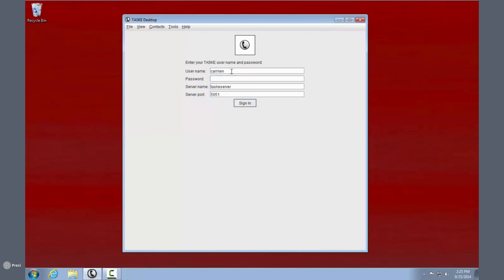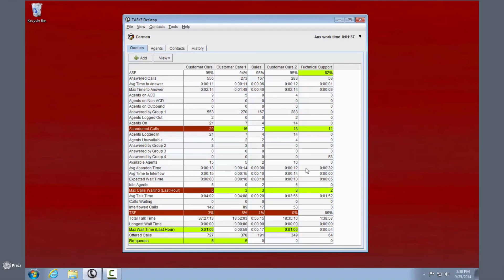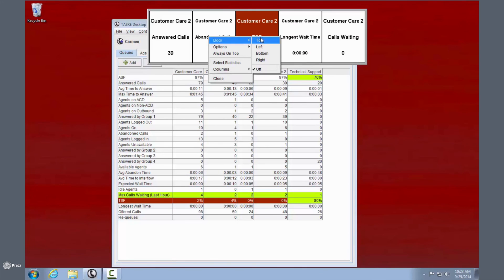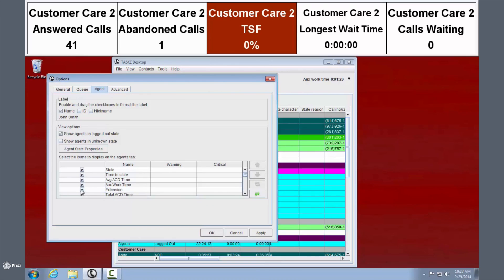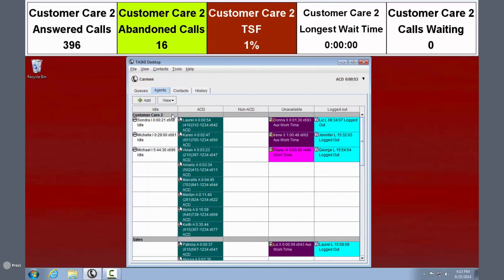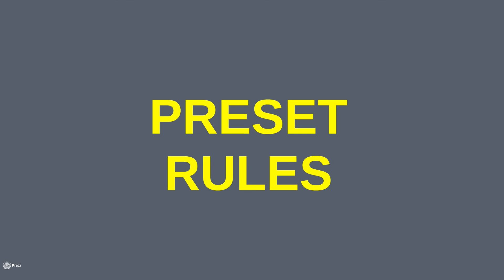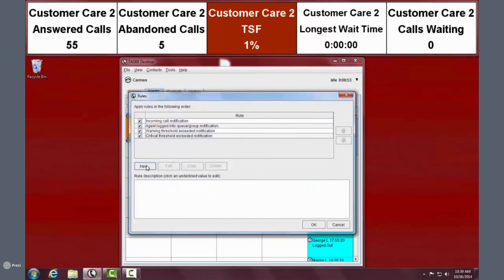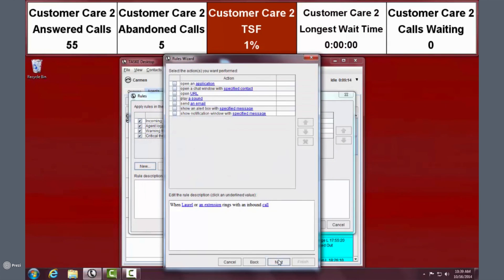TASKE Desktop Webinar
TASKE Desktop is an application that makes it easy for agents and supervisors to access and act on the information they need, all in real time.

Desktop includes a Dashboard view for tracking key performance indicators, a real-time view to monitor and manage agent activity, rules and on-screen pop-up notifications and many more features. All these features come together to enable proactive agent self-management.